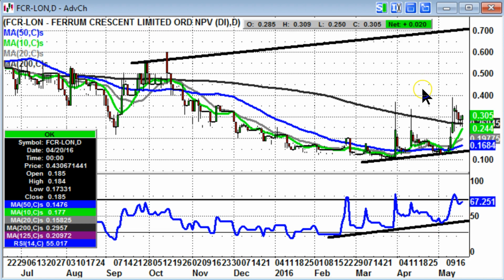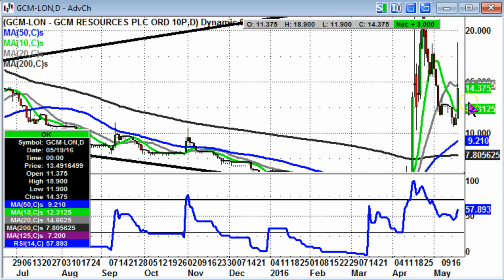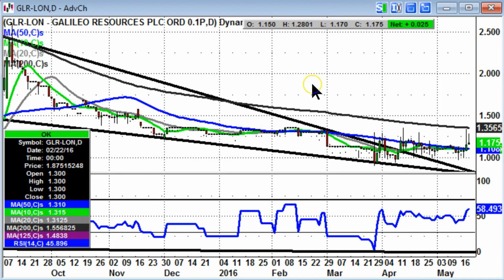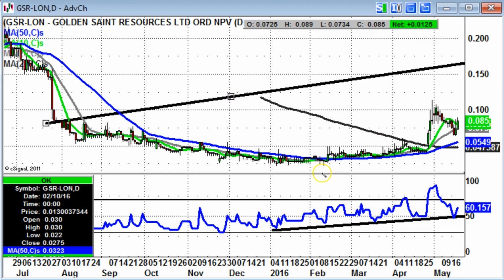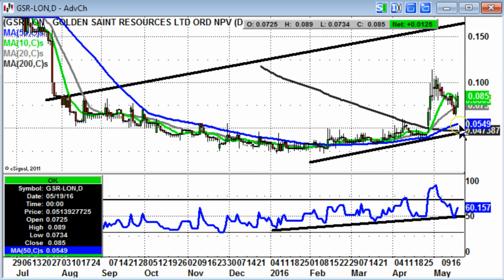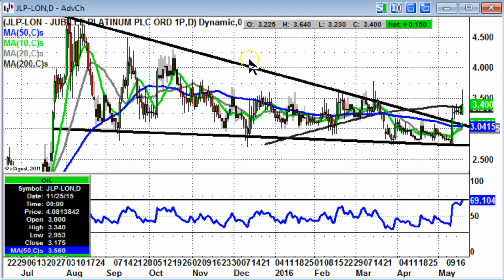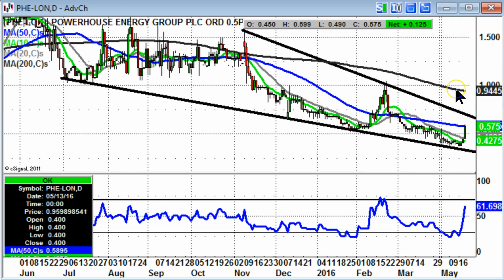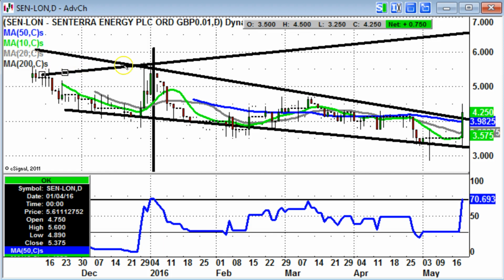TipTV Single Stocks: 20 May